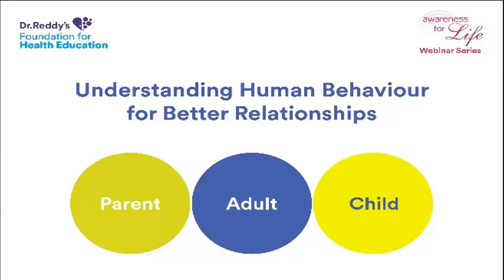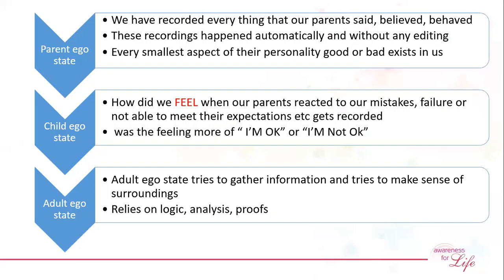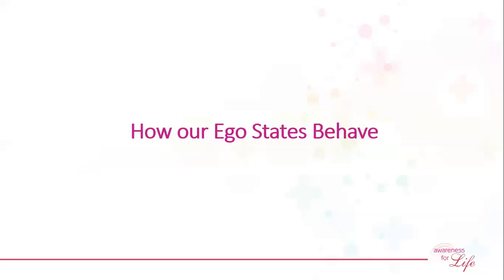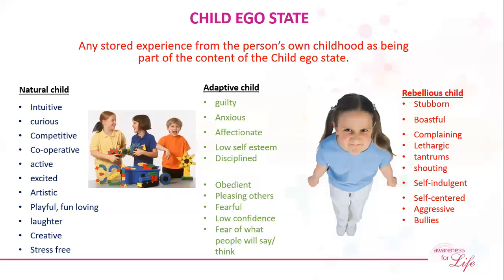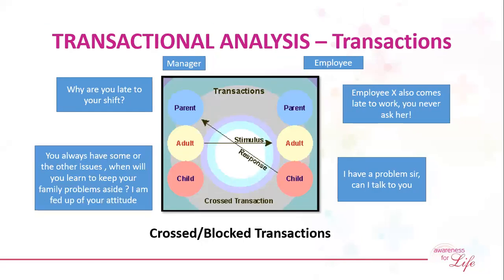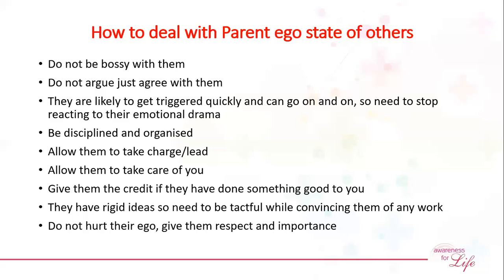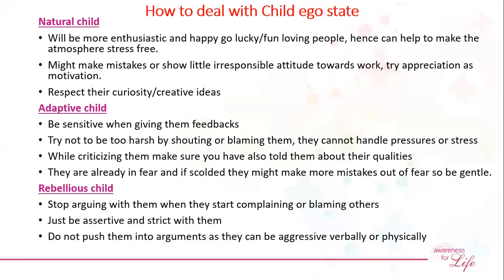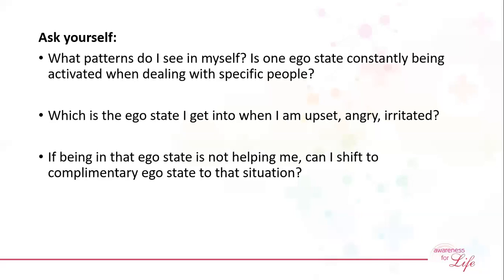Transactional Analysis for Improving Relationships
When people transact and exchange ideas and information, they are either comfortable or uncomfortable communicating with each other. Transactional analysis developed by Dr Eric Berne in the 1950s is a theory which helps to understand the behaviour of other person so that communication becomes effective. Understanding human behaviour helps to motivate, guide and direct other persons.
Our speaker Ms. Urjita Deshpande covers this theory and helps us understand how we relate and communicate with others, and offers suggestions and interventions which will enable us to change and grow.